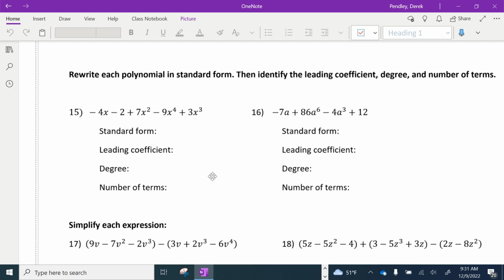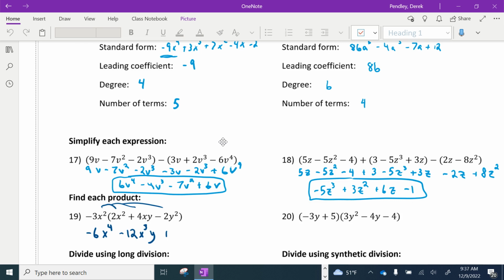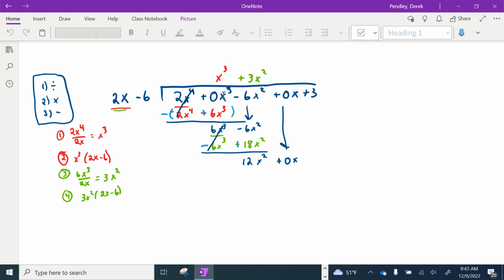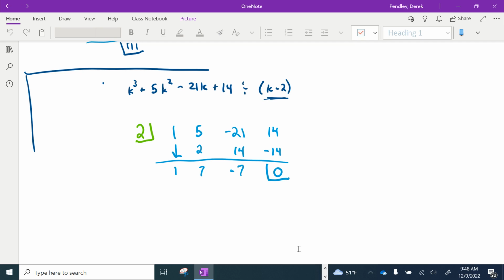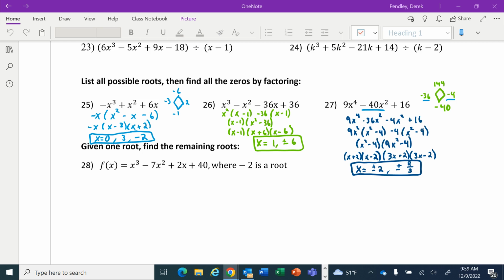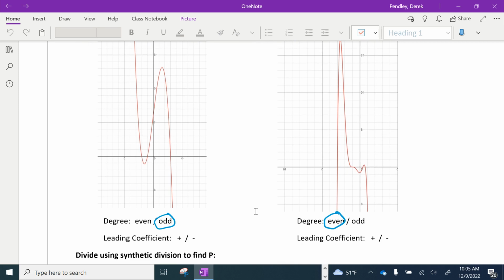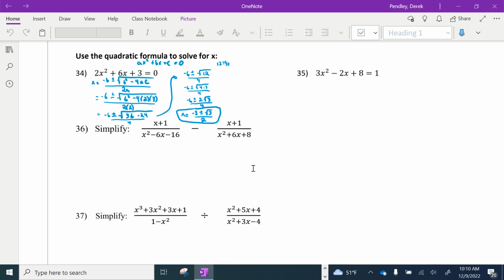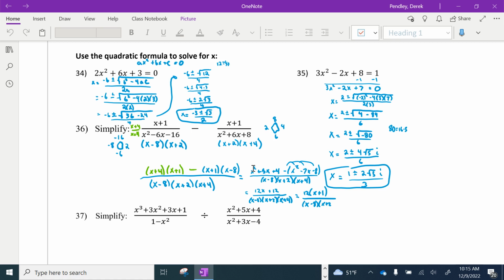Alg 2 S1 Final Review Day 2